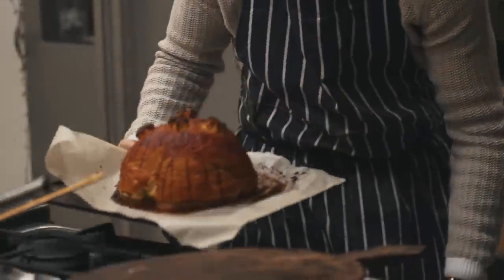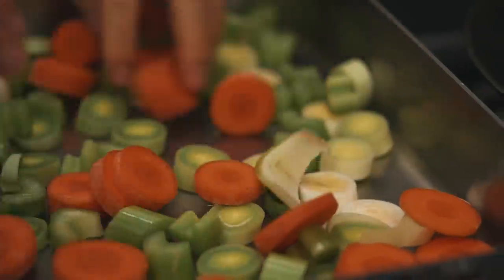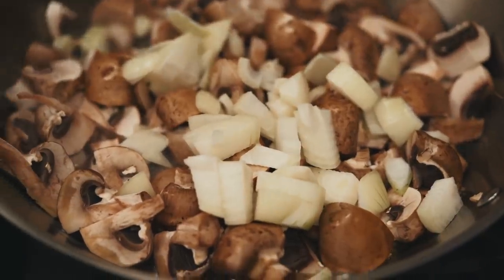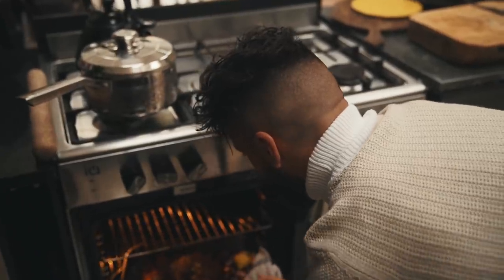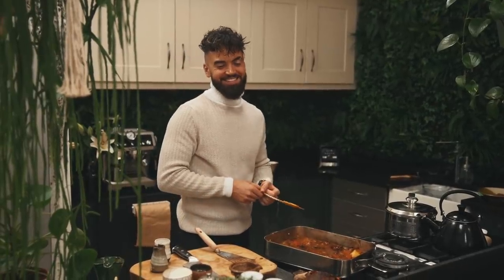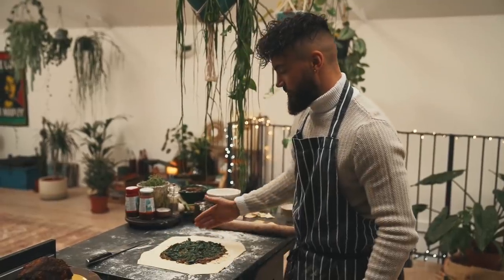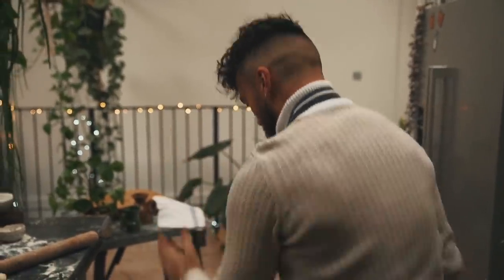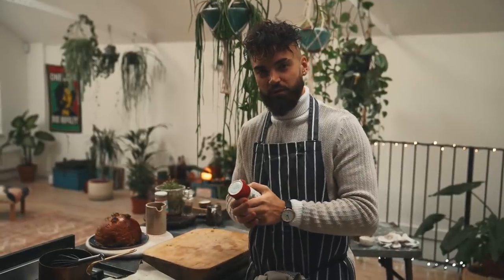EPIC WHOLE ROASTED CAULIFLOWER WELLINGTON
In today's video, I'm showing you a roast dinner recipe with a TWIST!

Grace foods asked me to create a special Christmas recipe using their  Jamaican Jerk Seasoning & this is what I can up with!

This Wellington is mind-blowing & comes complete with its own gravy.

Follow Grace Foods on instagrams @gracefood.uk / @gracefoods